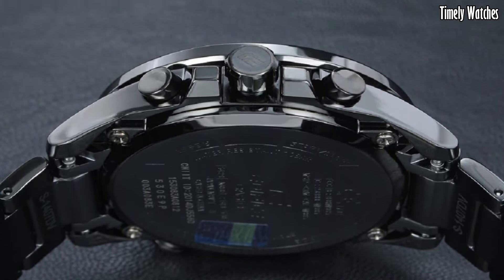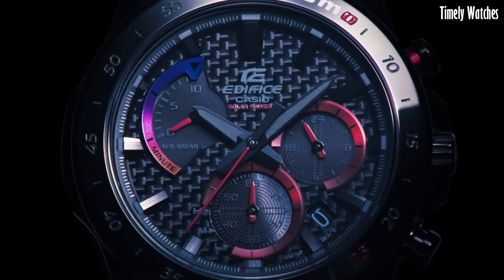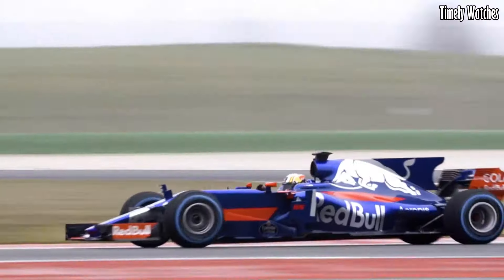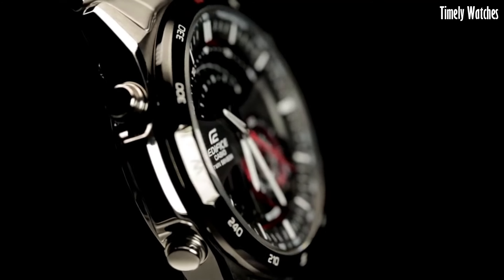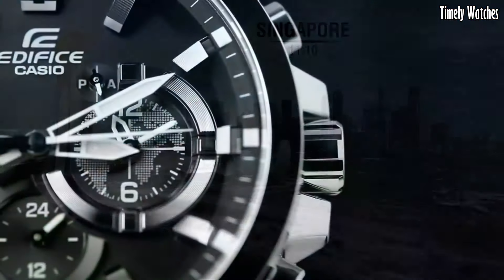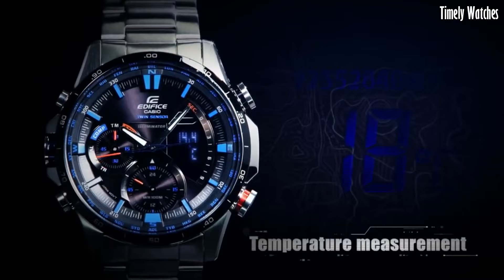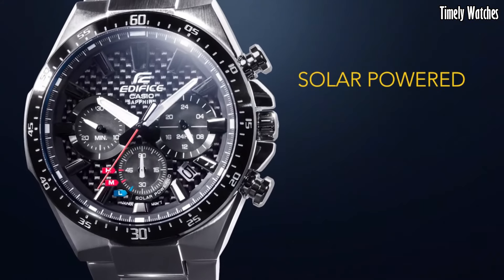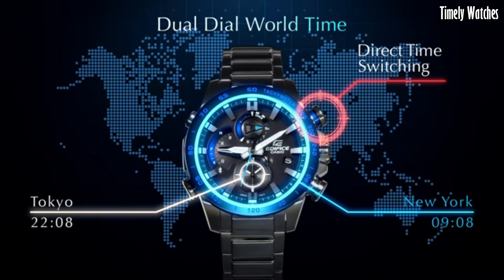Top 7 Best Edifice Watches For Men 2024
Are you looking for the best Casio Edifice Watches for men 2024?
These are the best Casio Edifice Watches for we found so far:

10.Casio Edifice EQB-600D-1A2CF Watch

Amazon Price
09.Casio Edifice EQB-500DB Watch

Amazon Price
08.Casio Edifice EQB-501D-1ACF Watch

Amazon Price
07.Casio Edifice EQB-501XBR-1ACF Watch

Amazon Price
06.Casio Edifice ECB-800DB-1ACF Watch

Amazon Price
05.Casio Edifice ERA200DB-1A Twin Sensor Watch

Amazon Price
04.Casio Edifice EQB-501DB-2ACF Watch

Amazon Price
03.Casio Edifice ERA-500DB-1ACR Watch

Amazon Price
02.Casio Edifice EFS-S510D-7AVCR Watch

Amazon Price
01.Casio Men's Edifice EQS-900DB-2AVCR)